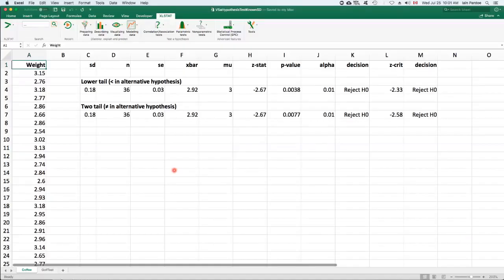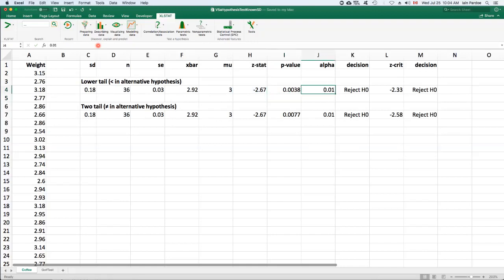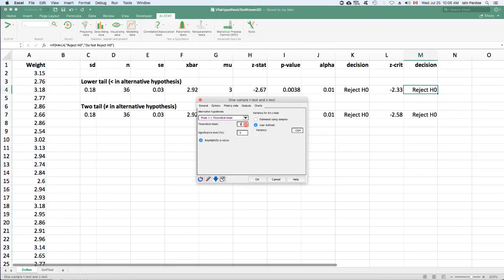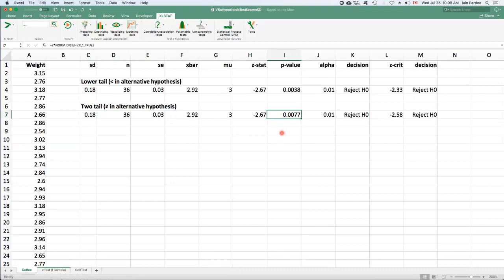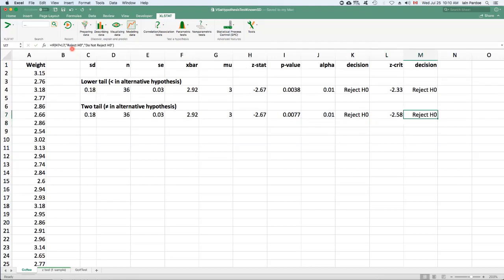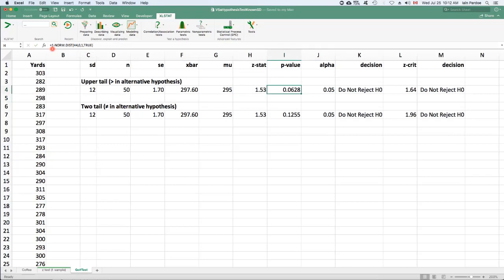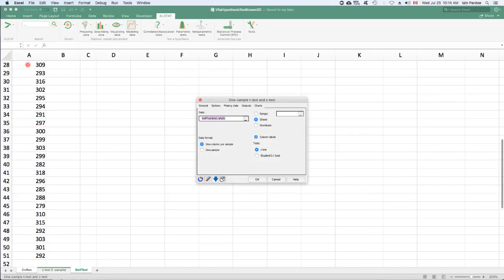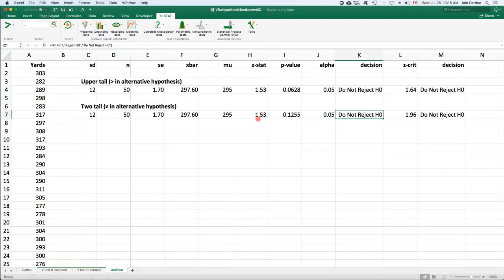BUSN 5011 V5a: Hypothesis Test for a Mean (known standard deviation)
I show how to conduct a normal distribution hypothesis test for a population mean when σ is unknown using Excel.